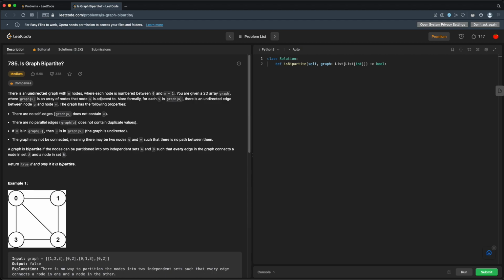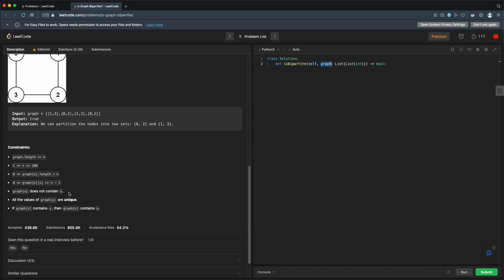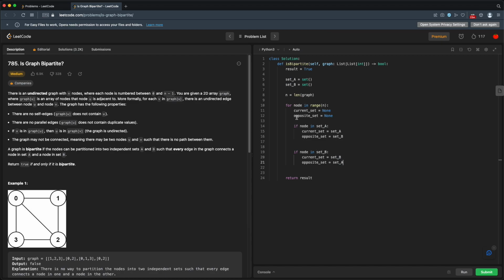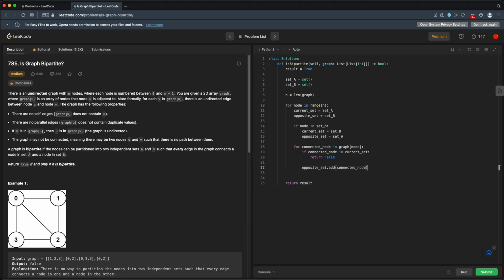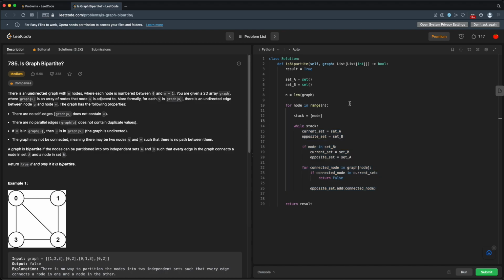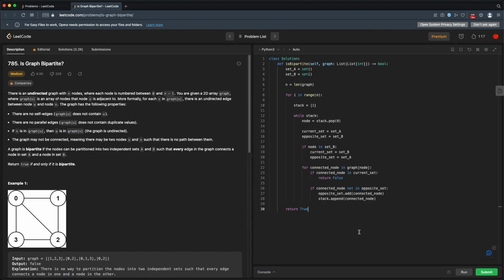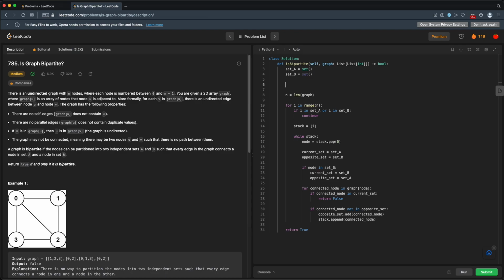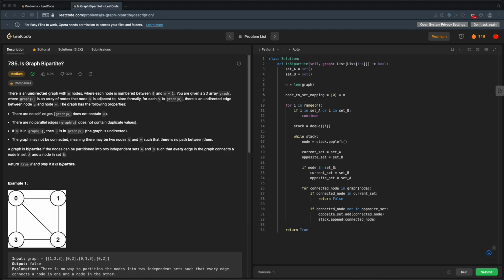Pomodoro Joe - LeetCode 785 - med -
LeetCode - 785. Is Graph Bipartite?